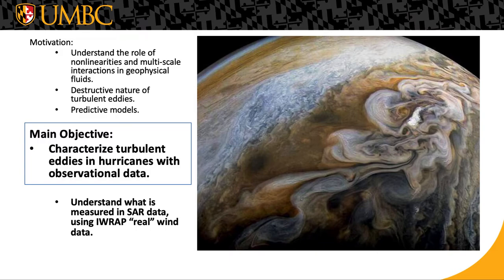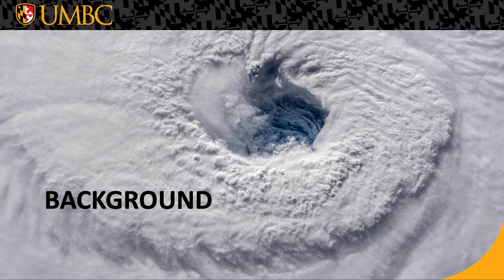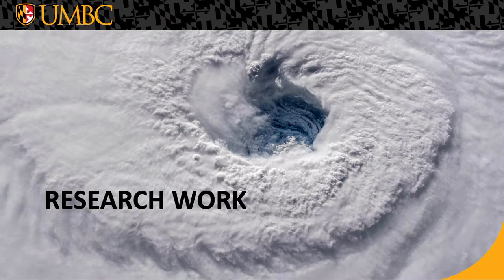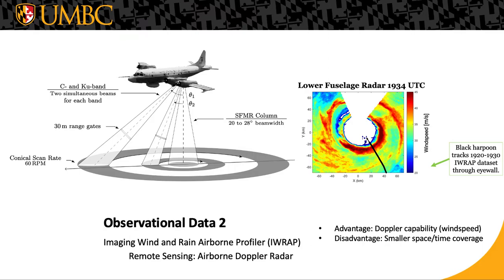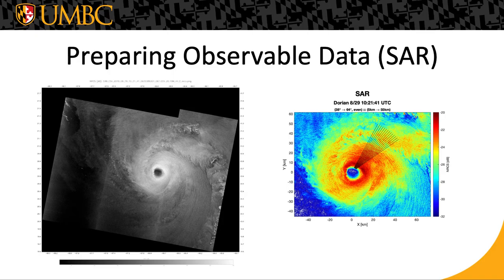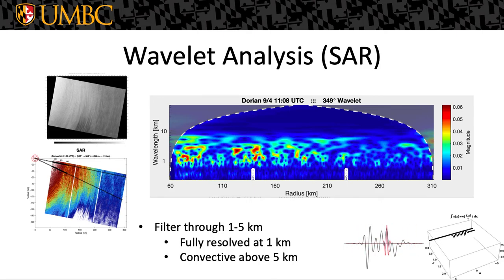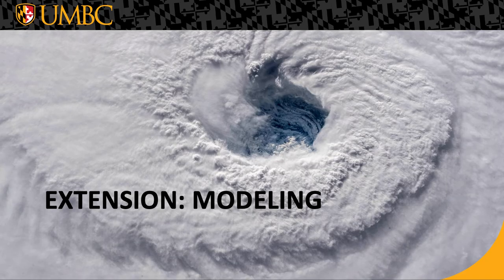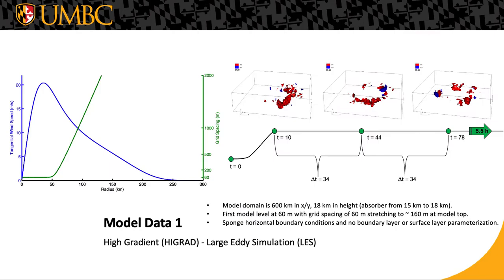Connecting Turbulent Eddies in Mature Hurricanes through Wavelet Analysis on SAR and IWRAP Data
"Connecting Turbulent Eddies in Mature Hurricanes through Wavelet Analysis on Synthetic Aperture Radar (SAR) and Imaging Wind and Rain Airborne Profiler (IWRAP) Data."

This research was presented at American Meteorological Society (AMS) 34th Conference on Hurricanes and Tropical Meteorology.

Devin Protzko is a research assistant under the advisement of Dr. Guimond, supported by Joint Center for Earth Systems Technology (JCET) in accordance with University of Maryland, Baltimore County (UMBC) and National Aeronautics and Space Administration (NASA).